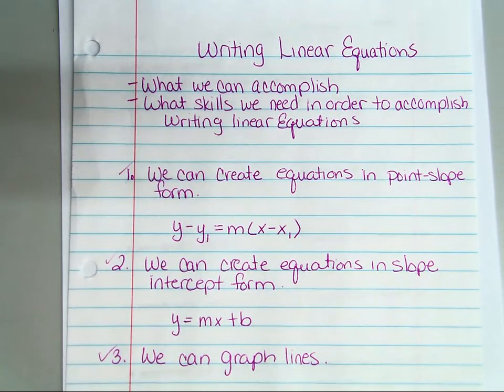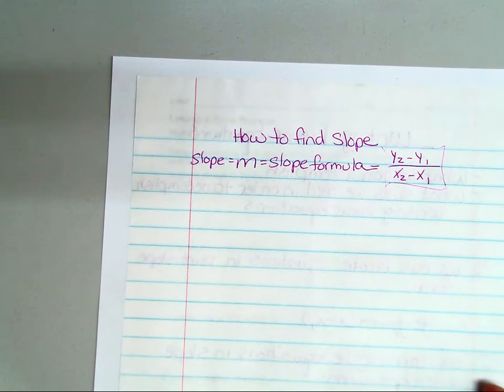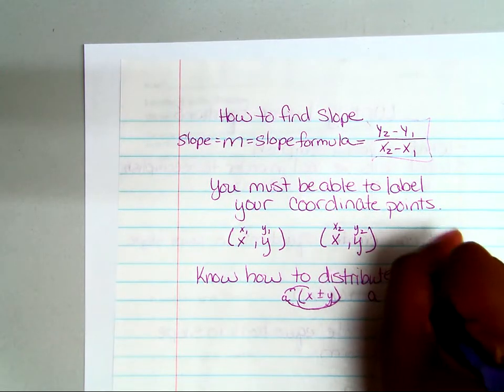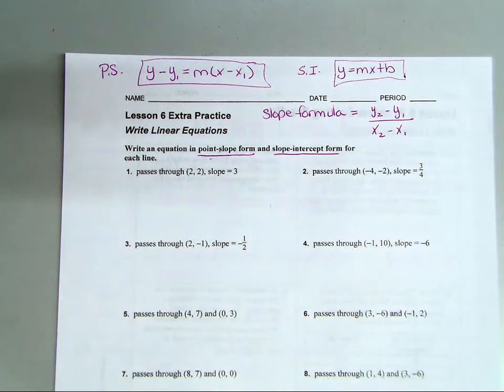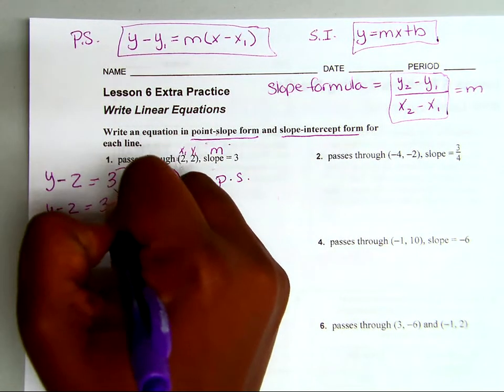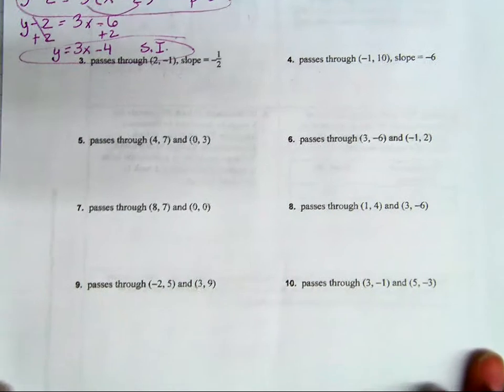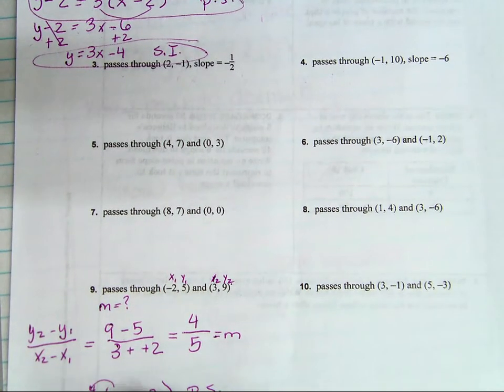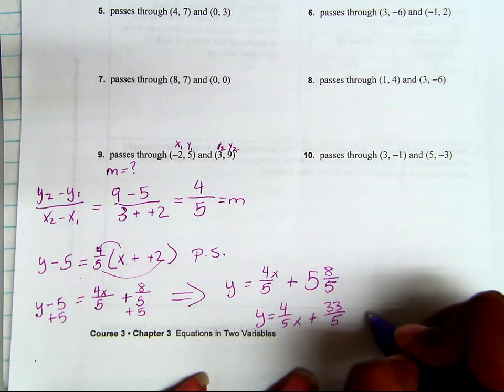Writing linear equations